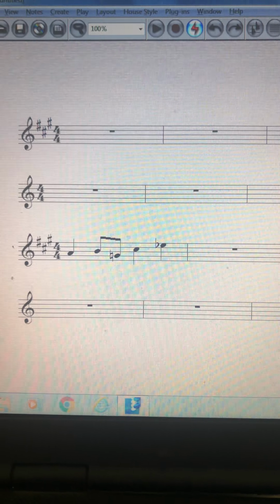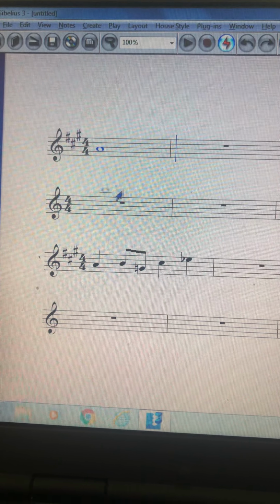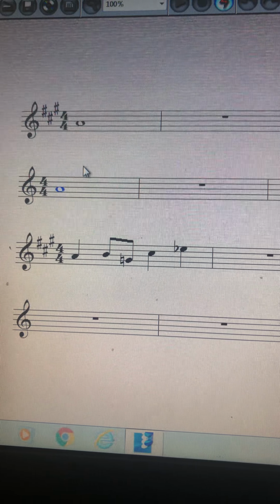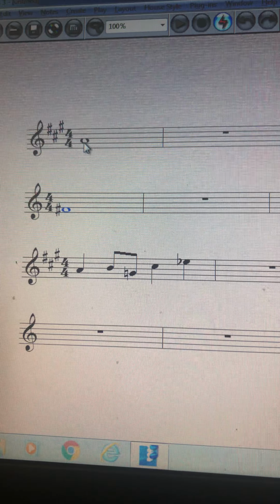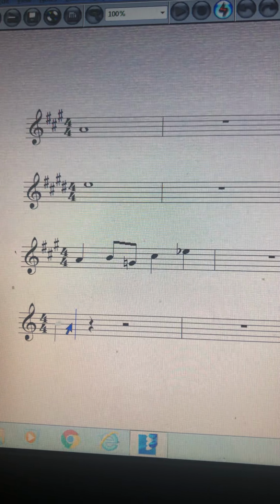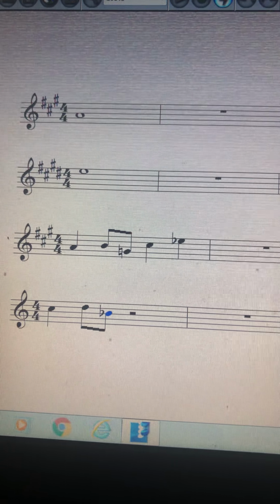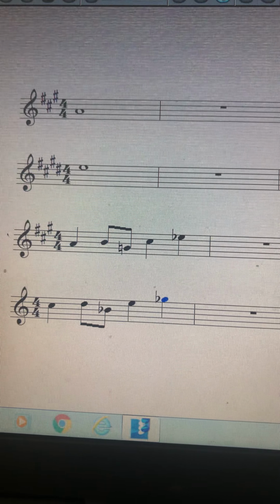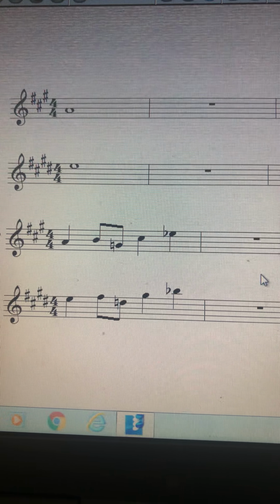Grade 5 Theory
Transposition